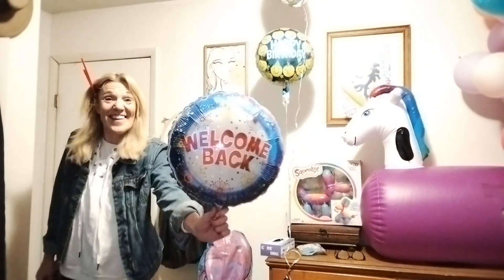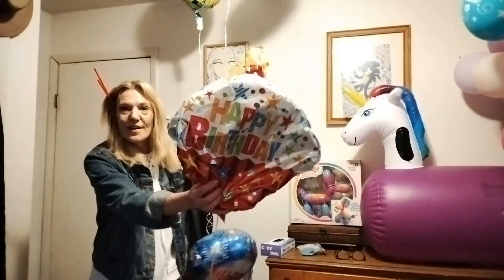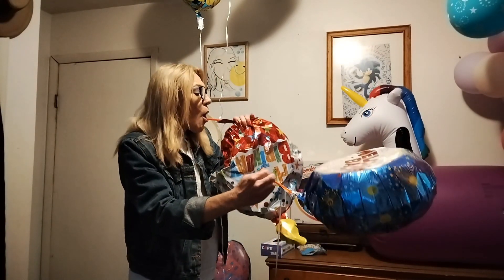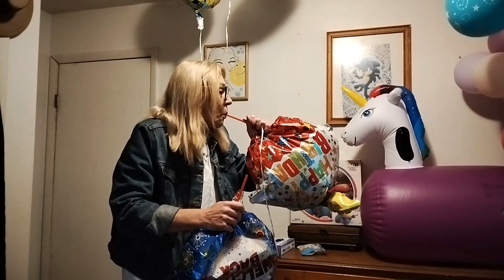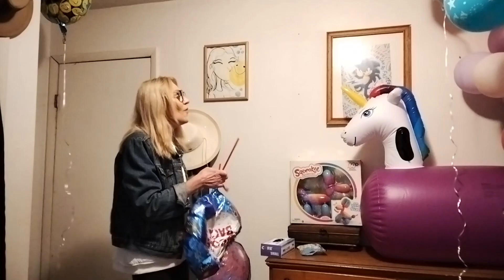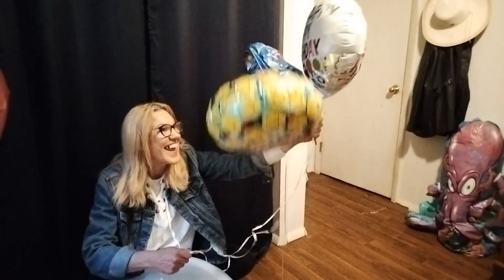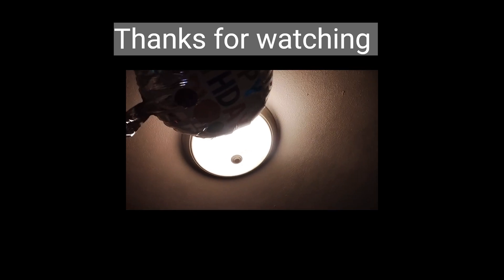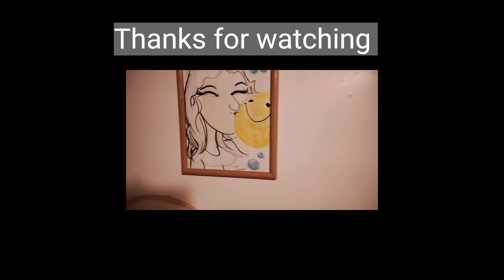Helium Happy Birthday Balloon Experiment Video